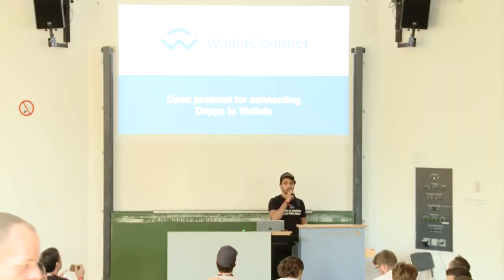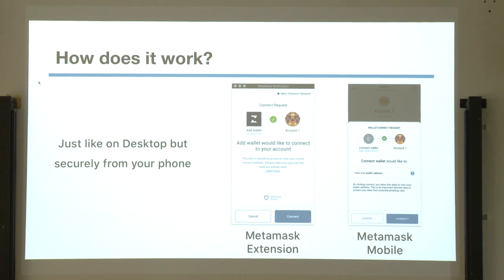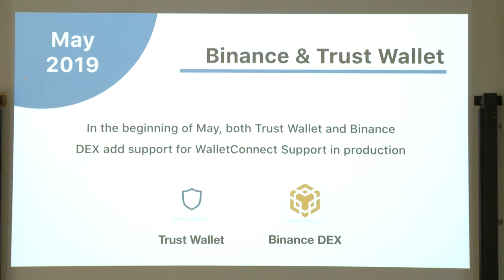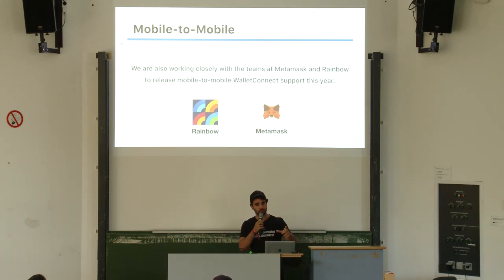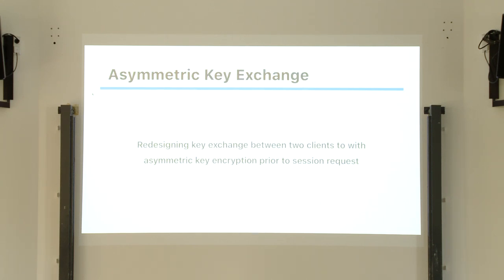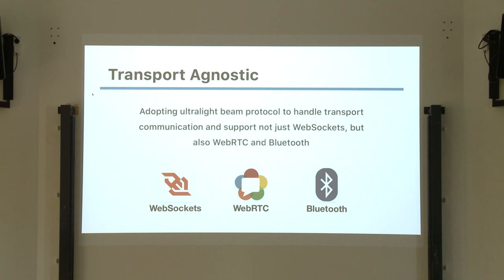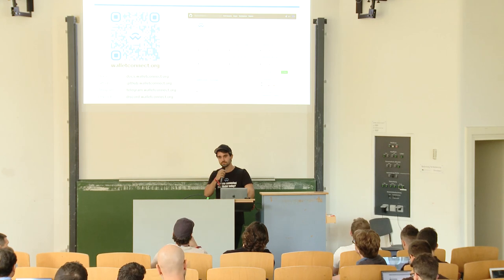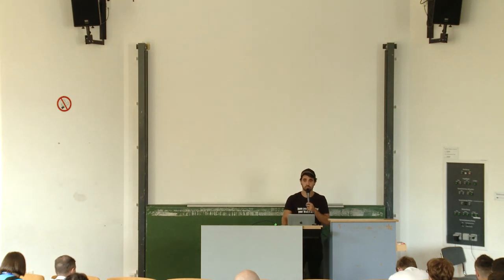DAPPCON 2019: WalletConnect's Road to 2.0 - Pedro Gomes (WalletConnect)